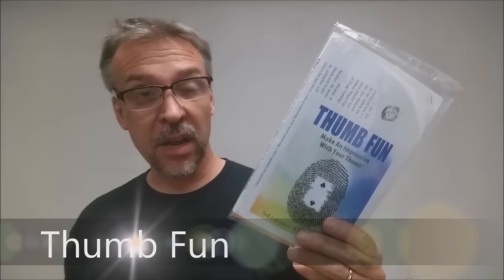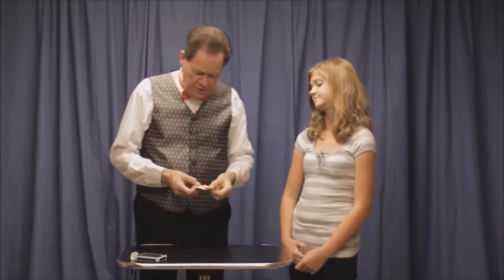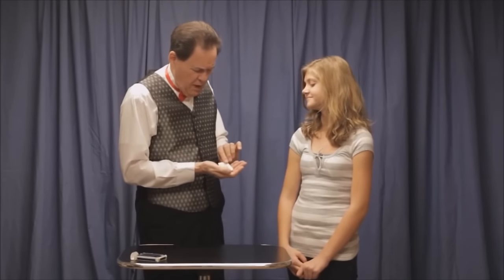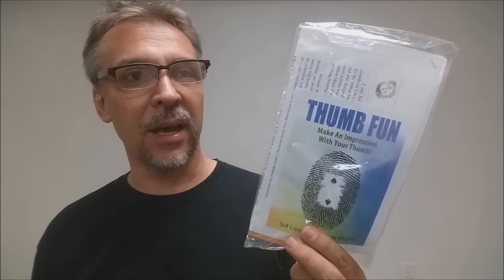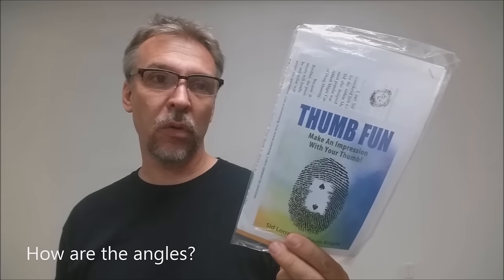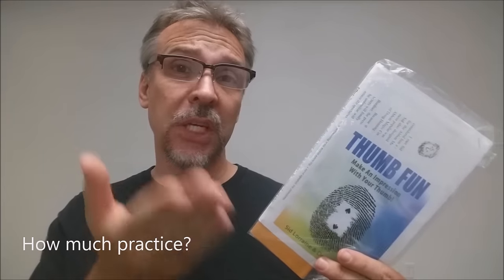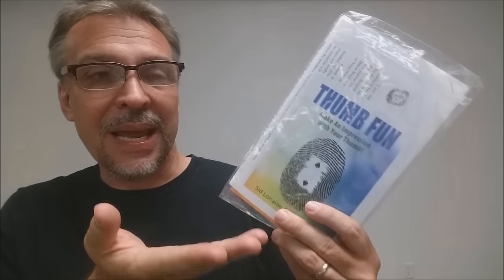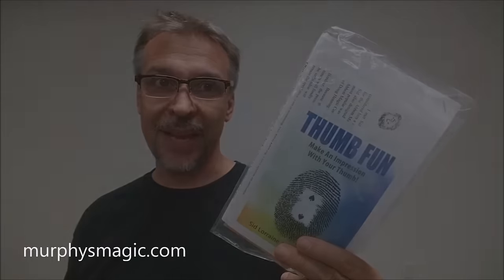Magic Review - Thumb Fun by Sid Lorraine [[ Card Reveal ]]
Check out the artist's pages:
➥ NOIXES

Abbott Magic Company
Doug Henning
Sid Lorraine
Devin Knight
Card Trick
Thumbprint